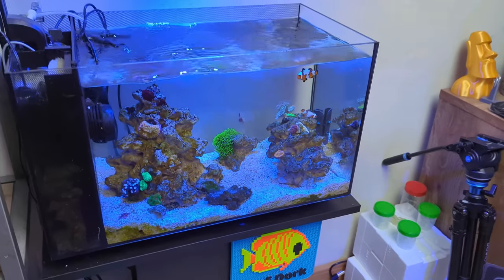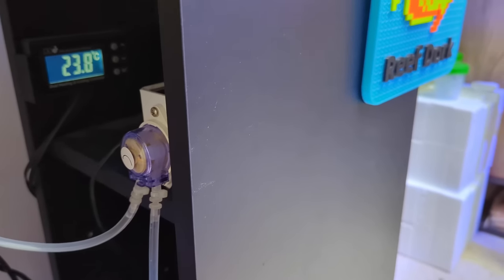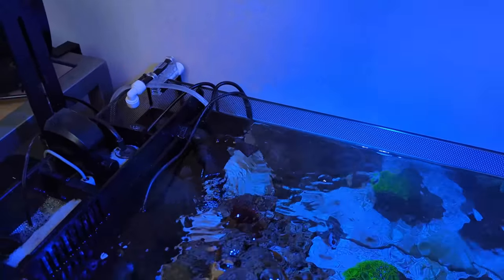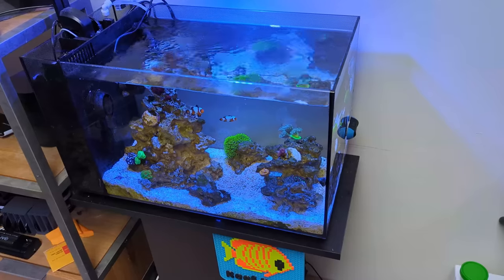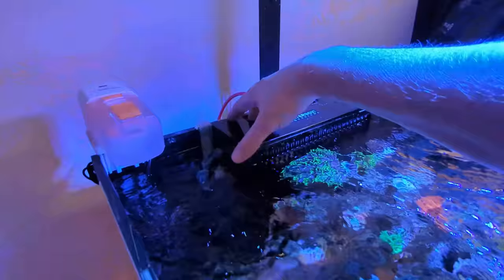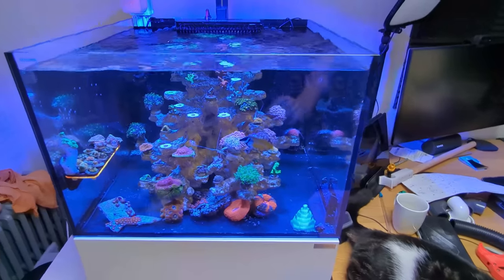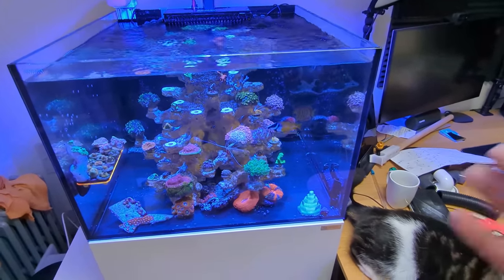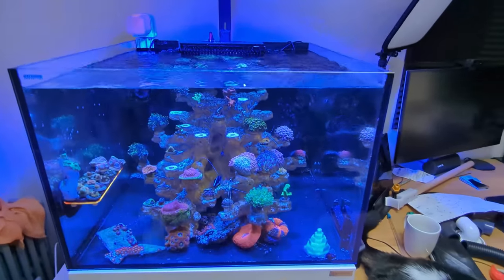How I Dose Kalkwasser On All My Tanks (100g, 40g & 10g)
If you want to know how to dose kalkwasser on a saltwater aquarium, this video breaks down everything you need to know for any size tank with any corals!

Fujifilm XT-4
16mm F1.4
80mm F2.8 macro shorturl.at/uvMN7
Fujifilm X-S10 shorturl.at/aQ169
18mm F2 shorturl.at/AX489

0:00 Hello
0:48 How to dose kalkwasser on a nano tank
4:23 How to dose kalkwasser on a 40 gallon tank
8:57 How to dose kalkwasser on an SPS dominated tank